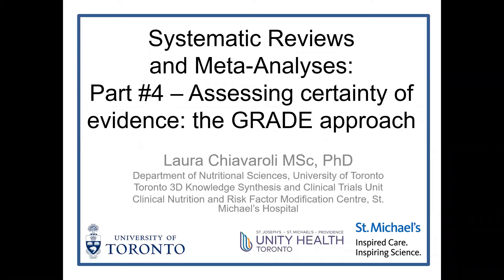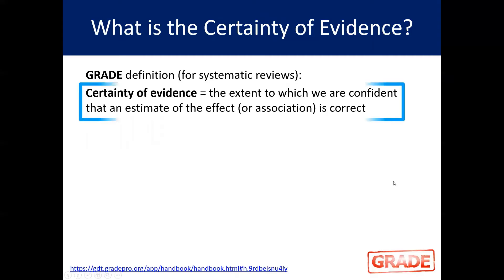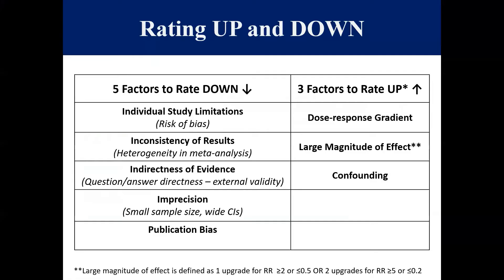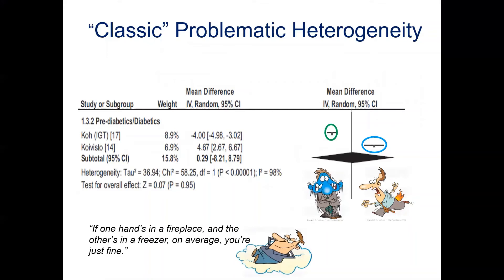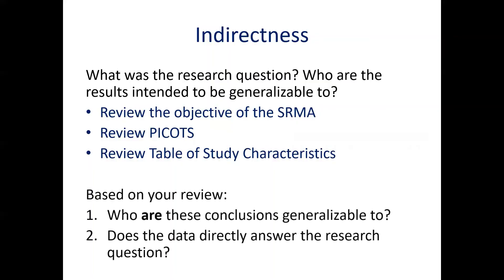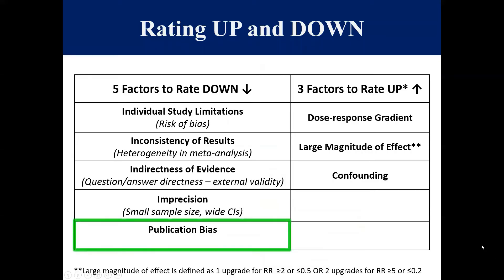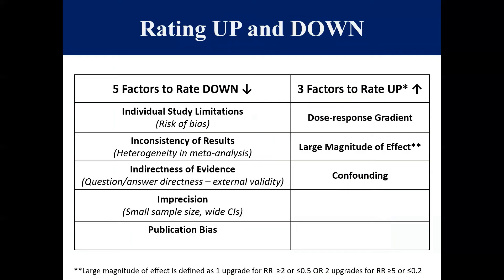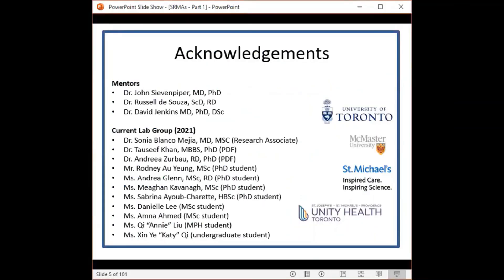Systematic Reviews and Meta-Analyses: Part 4 - Assessing Certainty of Evidence: The GRADE Approach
Part 4 in a four-part video series presented by Laura Chiavaroli, MSc, PhD (Department of Nutritional Sciences, University of Toronto).

This video reviews the GRADE Approach, which can be used to interpret the results and certainty of evidence of a SRMA. This is important as the strength of a SRMA is dependent on the quality of the studies from which the data is obtained.